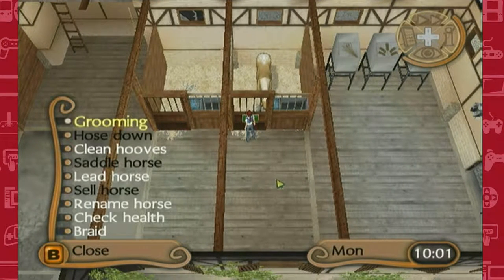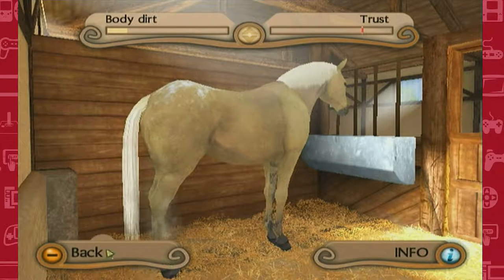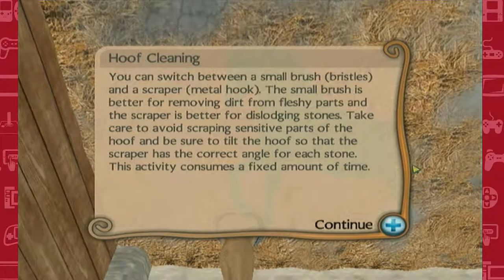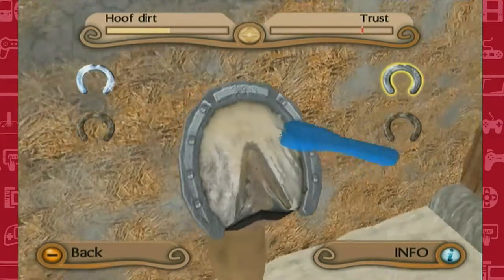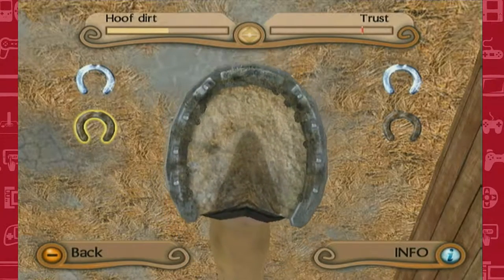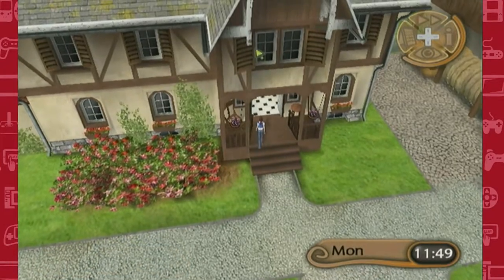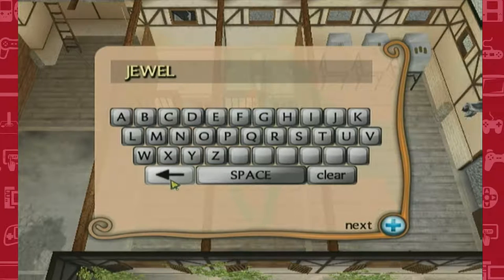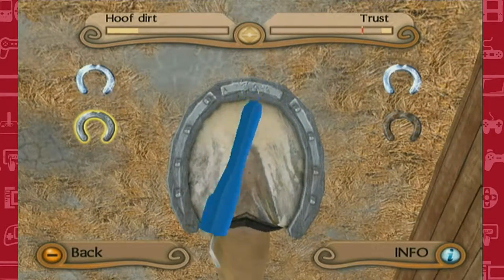Gallop and Ride - I'm Doing Something To The Horse - #2 - Couch Capades: Red Edition Let's Play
The Geek Level - Couch Capades: Red Edition plays Gallop and Ride on the Wii

Snapchat with us at thegeeklevel